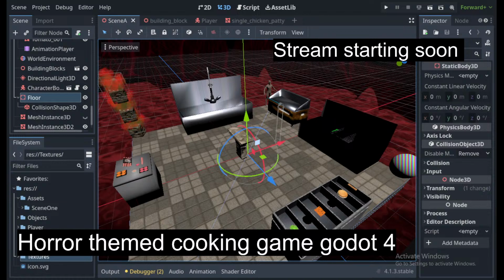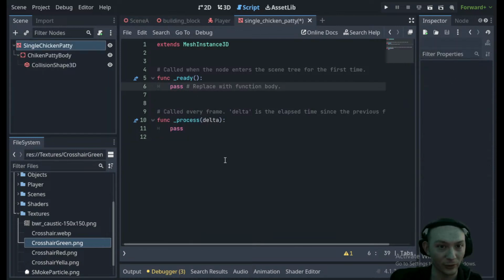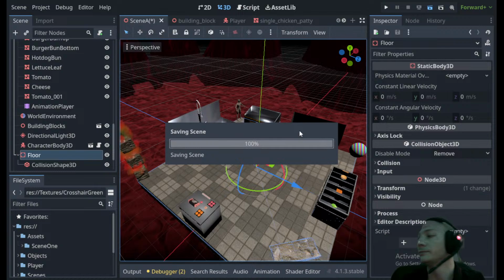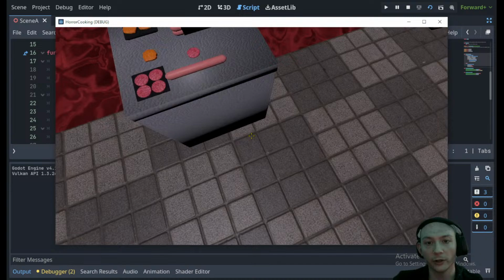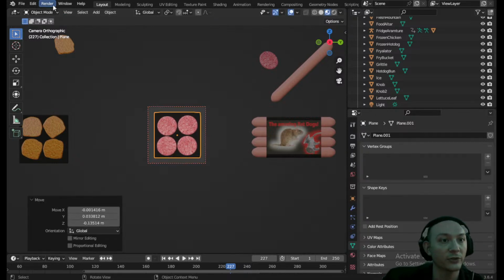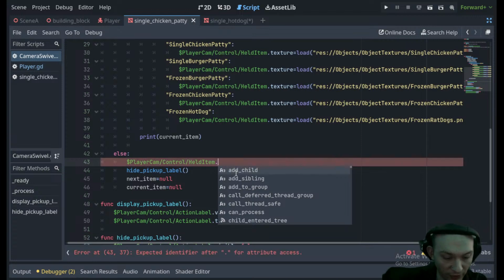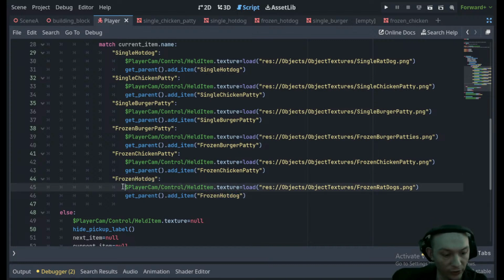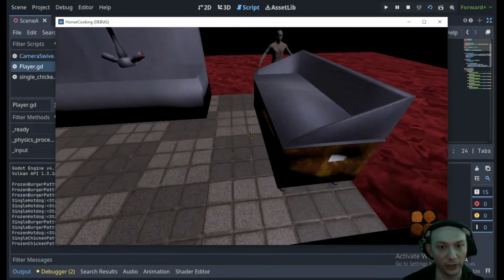Making A Cooking Horror game from scratch in Godot 4 and Blender. Part 3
I'm making a simple cooking horror themed game from scratch in Godot 4. No planning all action.

Last time we made the models for the basic scene now we have to make some of the food items. We are going to do like cartoon creepy worms for rice eyeballs for grapes type deal because we are feeding the undead. The general mood of the game is campy horror not really true scary stuff.

Game premise: We are in limbo king the restaurant and need to feed the undead and demons to complete our journey to heaven.

For anyone new I am the average Godot enjoyer and I enjoy making things with Godot.
I also like to make tutorials so this is a blend of both of those. My plan is to livestream the development and show my process along the way.

This is going to be a quicker project only a month or so culminating in a big video tutorial like my last one that did well.

Just taking a break from the lolcow video game for a few. That project is still under development and not going away.